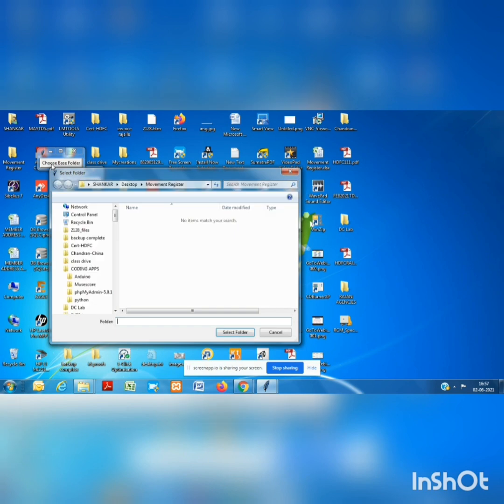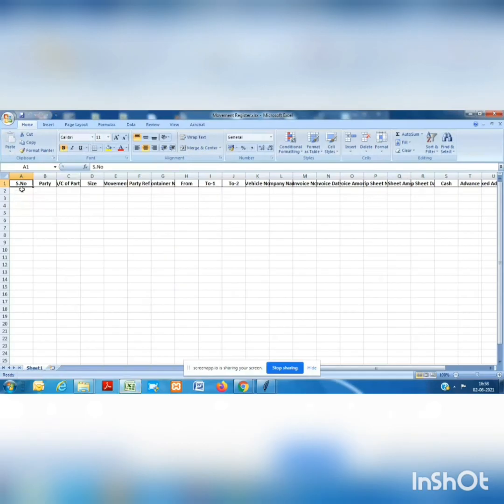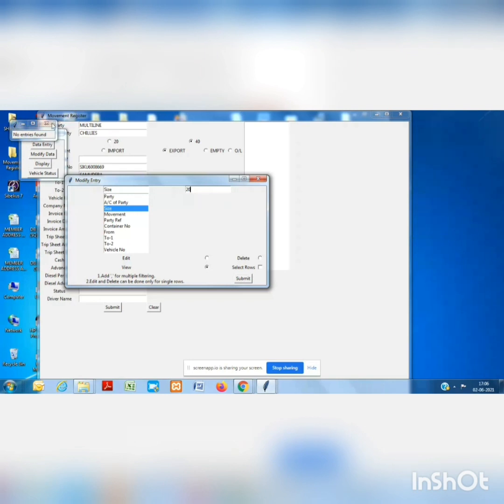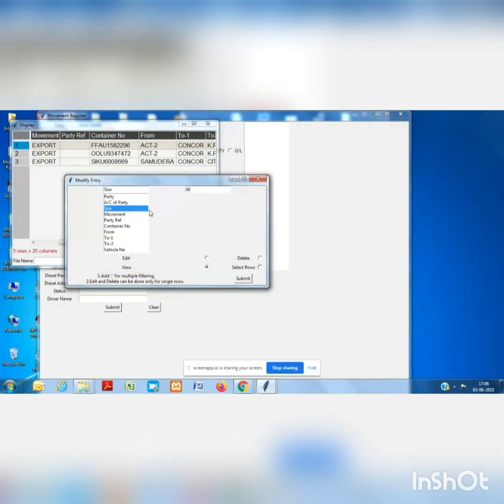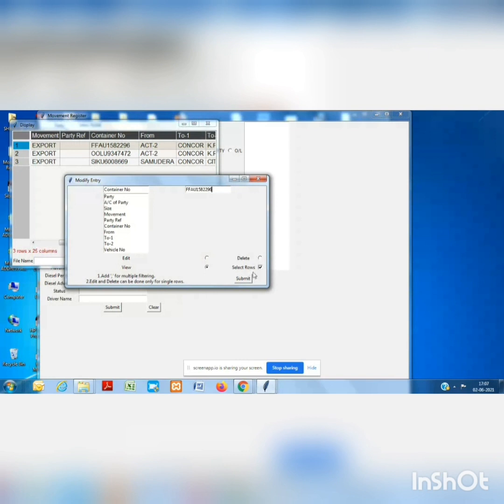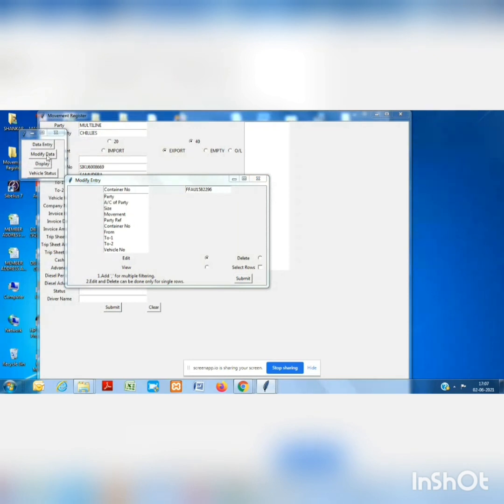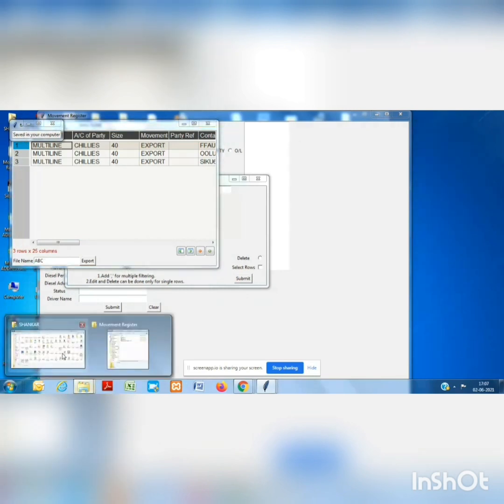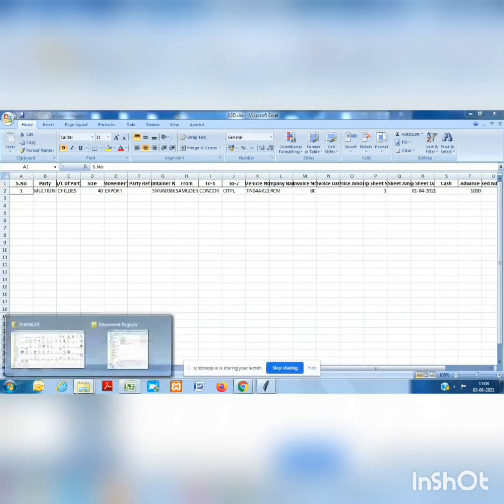Data Entry App Based on Tkinter and Pandas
I am delighted to announce that I have completed my first personal data organizing software after 1.5 months for my father's Transport company,completely written on Python tightly compressed to 650 lines of code and 341 MB. GUI in Tkinter and Data Operations in Pandas
.Exported as an executable and ready to migrate in various Windows Computers. Complete concept and coding done by me. Just sharing my happiness with you all❤️.